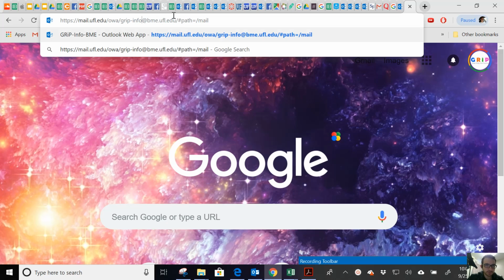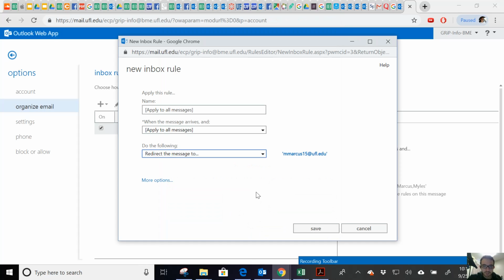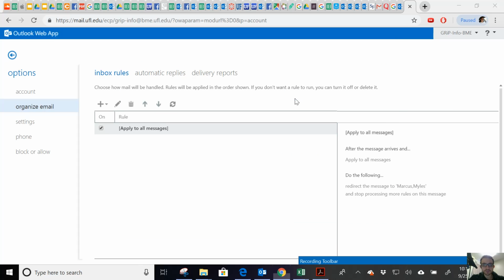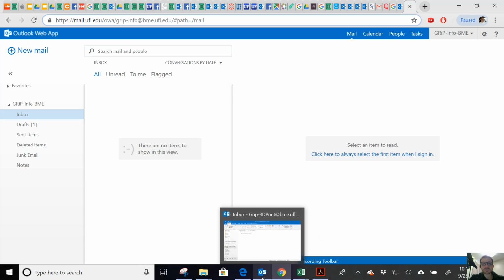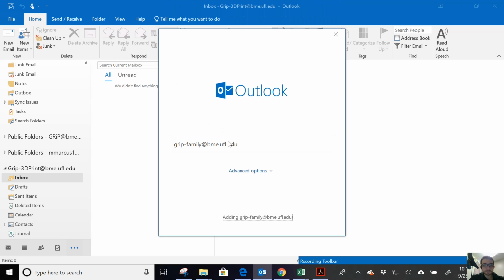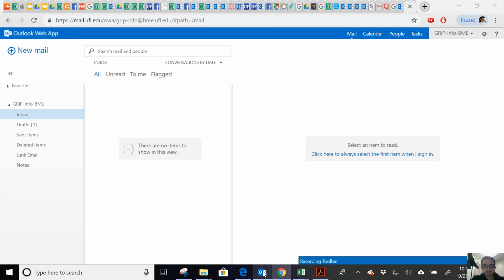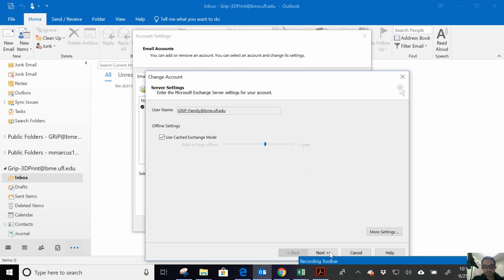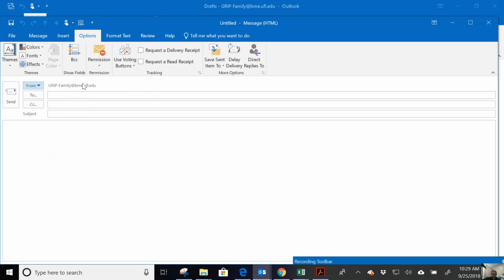Tutorial: Access BME Email